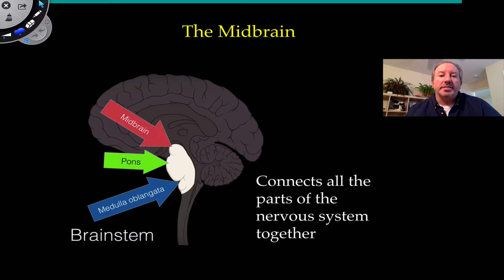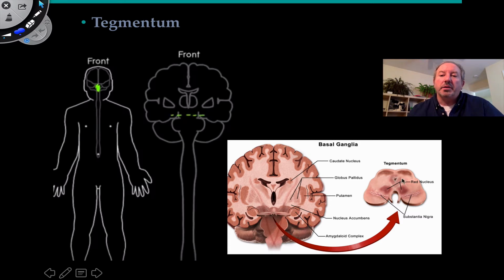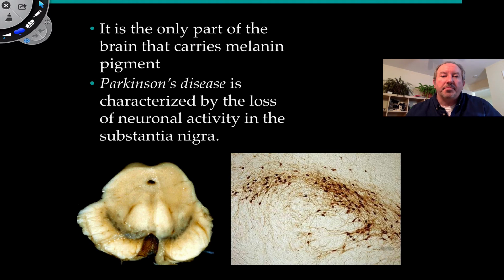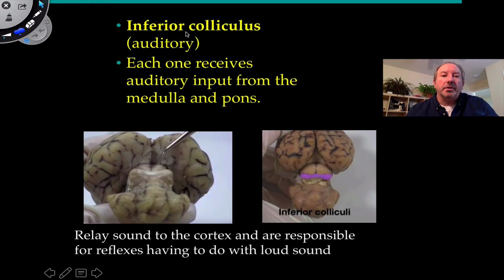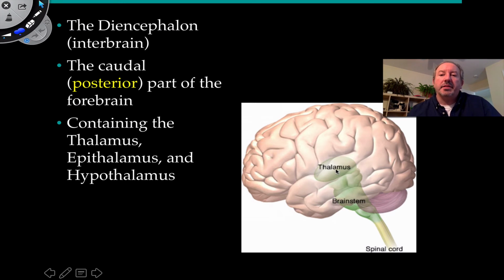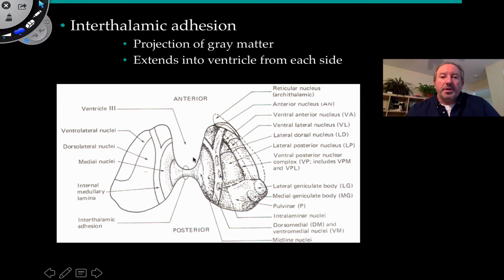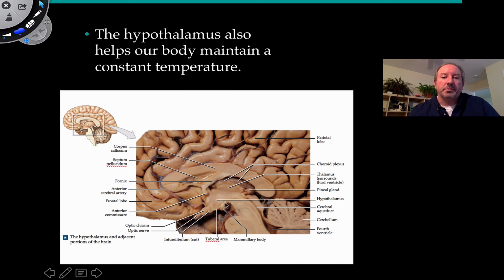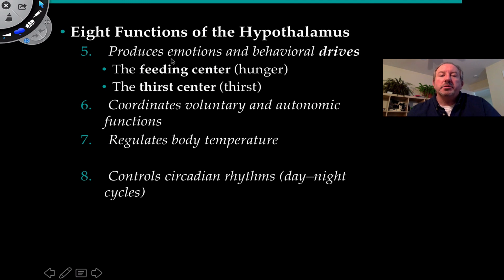The Midbrain and Diencephalon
This video discusses the anatomy and physiology of the midbrain and diencephalon.